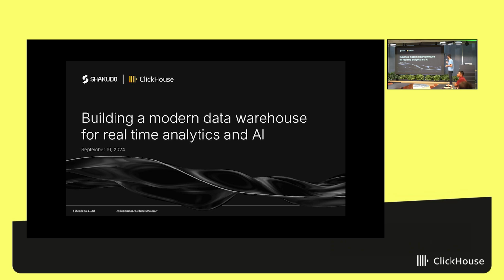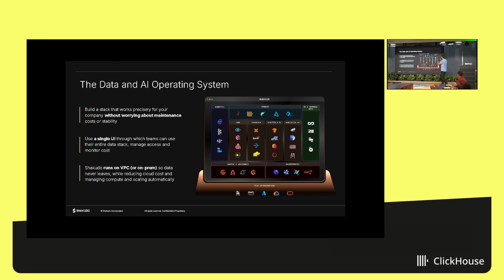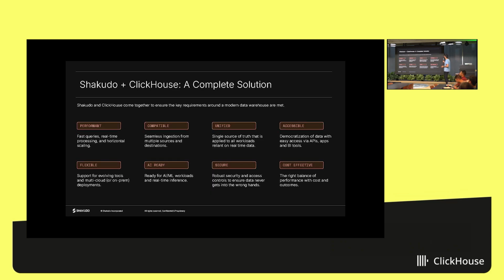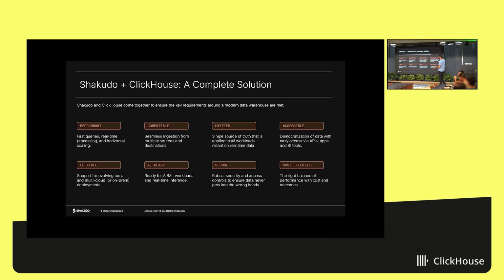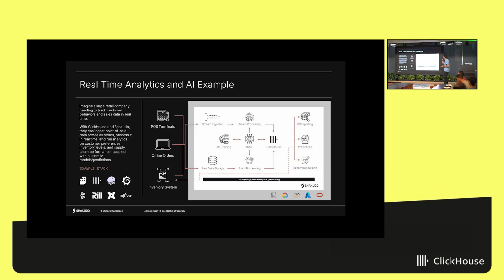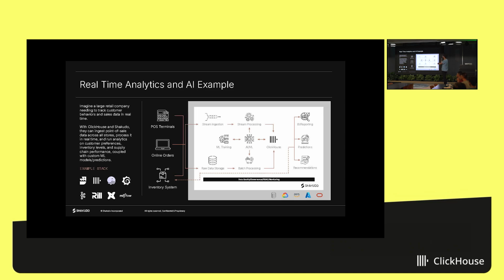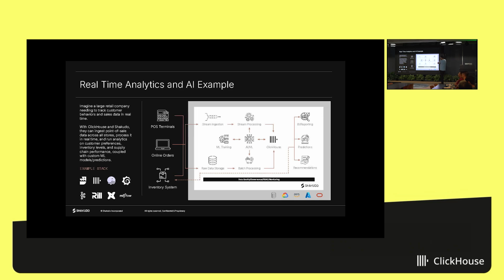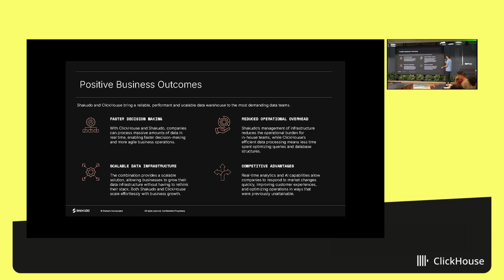Building a Modern Data Warehouse for Real-Time Analytics and AI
At this Toronto Meetup, Mark Mezzapelli, VP Business & Development & Partnerships at Shakudo shares how they built a modern data warehouse for real-time analytics and AI using ClickHouse. Shakudo, is a data and AI operating system that integrates with ClickHouse to power fast, low-latency queries and scalable infrastructure for businesses. By unifying tools and eliminating DevOps overhead, Shakudo helps companies make faster decisions, reduce operational costs, and gain a competitive edge.

Watch to learn how Shakudo and ClickHouse enable seamless data processing and machine learning for organizations at any scale!